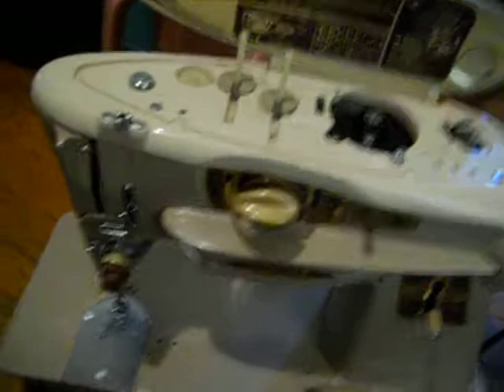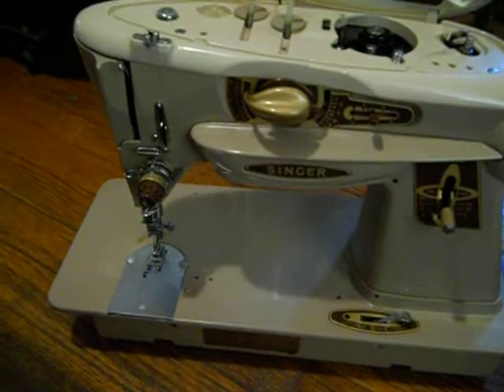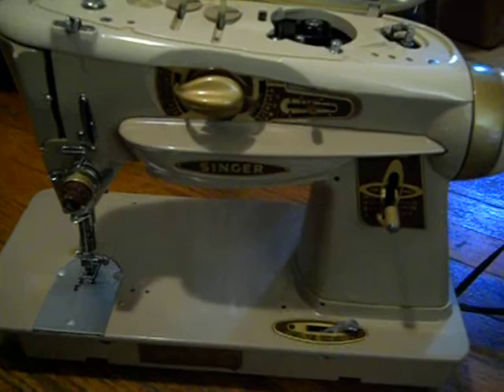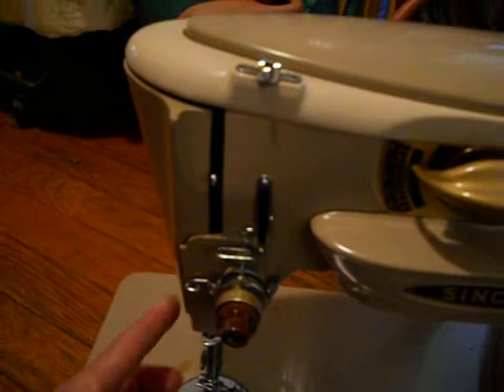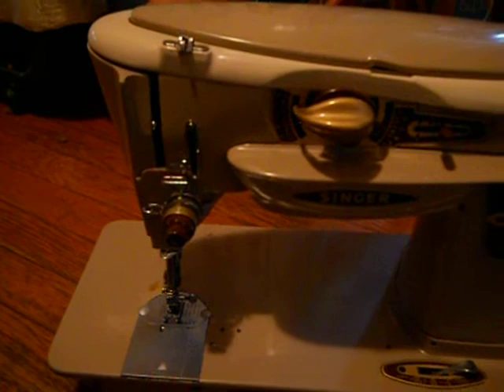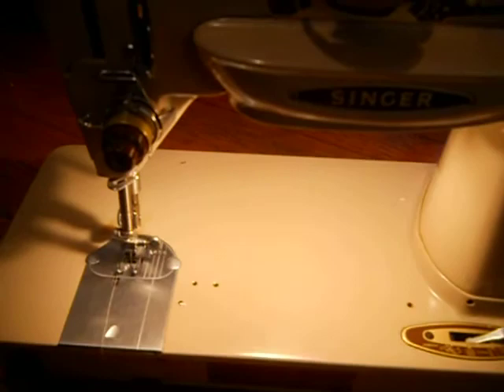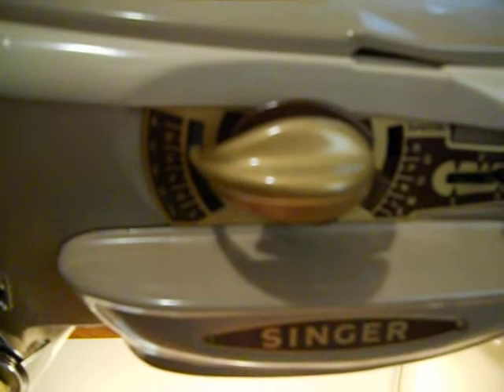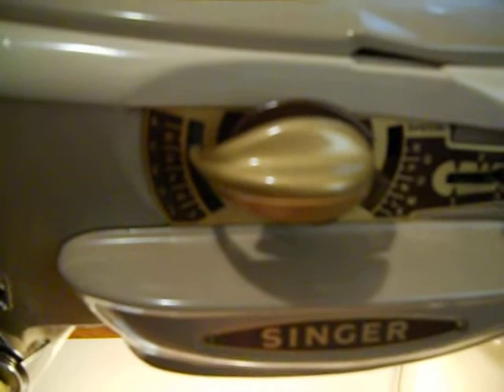Singer 500 A - First Plug-In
I am using a plug receptacle with a ground fault interrupter circuit breaker on it, which I do whenever I buy a vintage electric machine. The plugs are usually in kitchens or bathroom because of the possibility of water splashing (other than anything to do with sewing machines). Corrections: The throat plate actually lifts up (instead of the feed dogs dropping). The faceplate can be removed or replaced by removing the top cover and setting the faceplate hinges in place. To download the manual from Singer, go to this

This machine is a slant needle rotary hook machine.